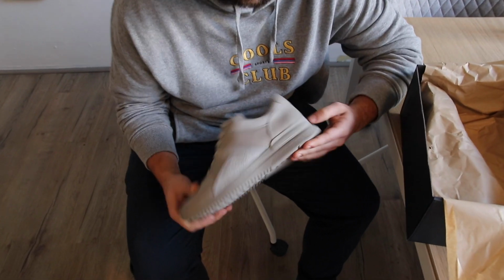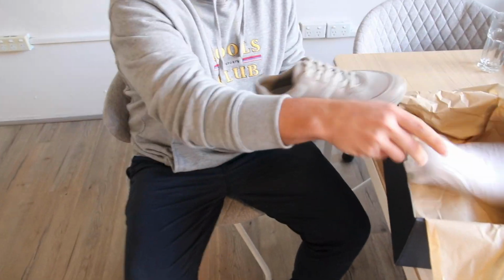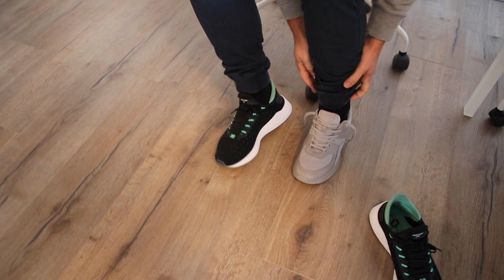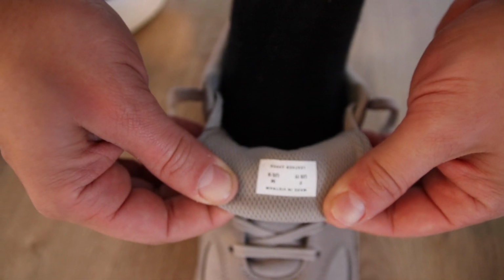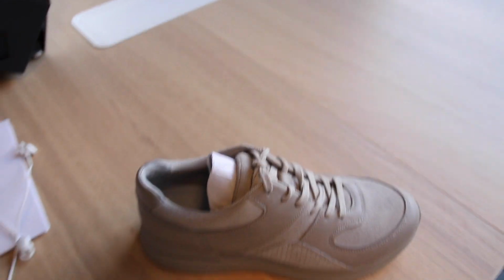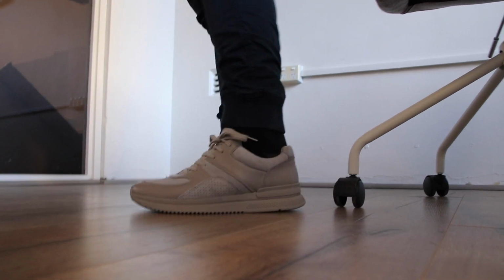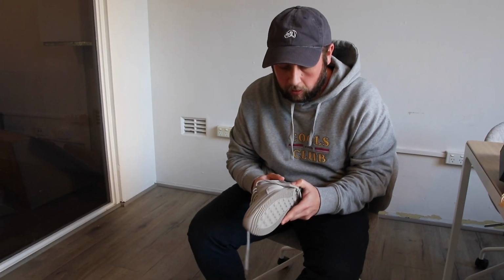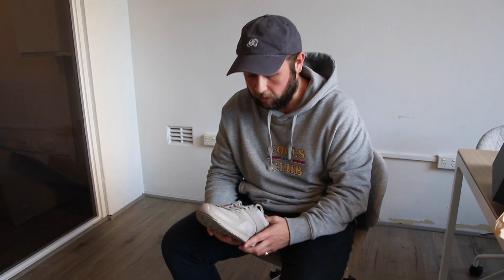Off The Cuff #1 - Tread By Everlane Unboxing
When Everlane first ventured into ethical fashion, sneakers weren't even a consideration due to their heavy footprint and trend driven consumption. Five years on, they've debuted The Trainer by Tread, an Everlane sub-brand with a mission to make the world’s most sustainable sneakers.